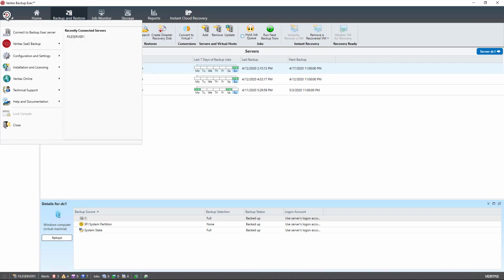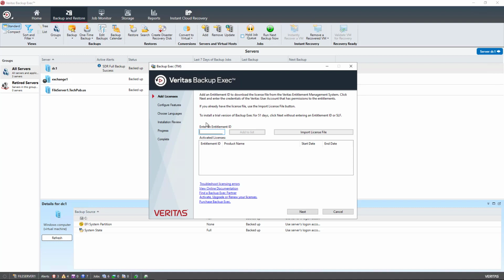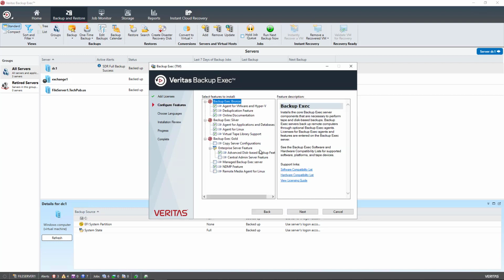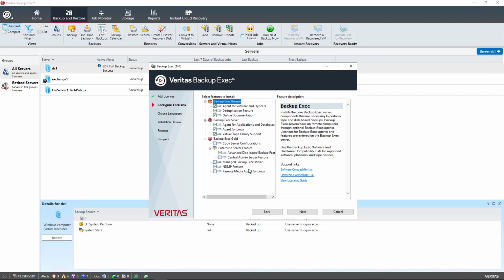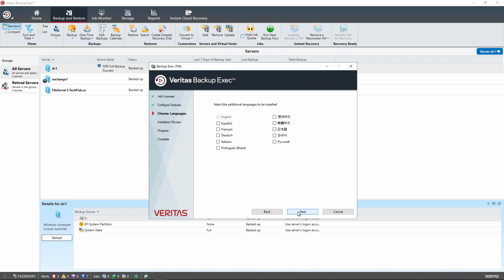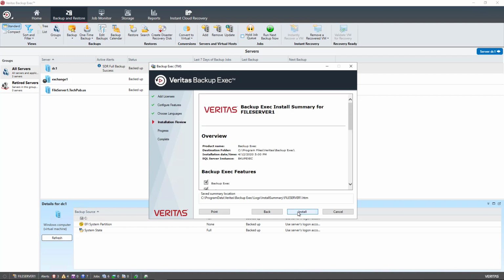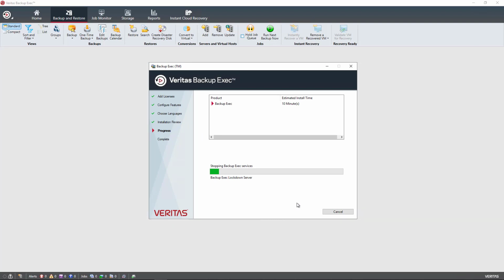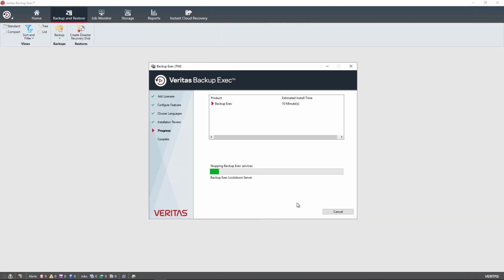Backup Exec 21 Tutorial How to add additional features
Professor Robert McMillen shows you how to add additional features that may not have been installed during the application installation.